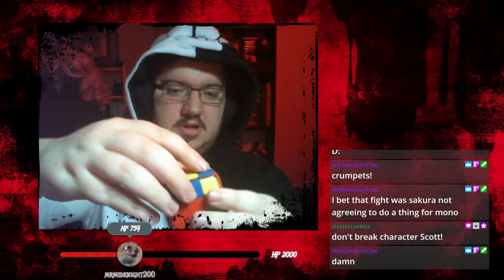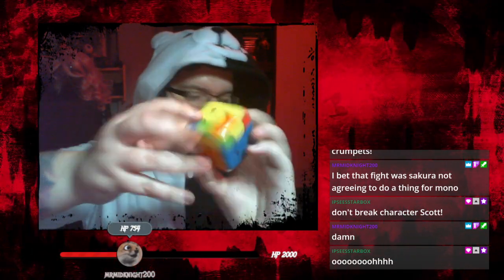Bonus Highlight: Solving a Rubik's Cube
Viewers can redeem Channel Points to make me Solve a Rubik's Cube. this is the result...